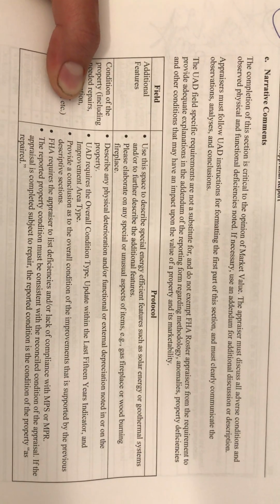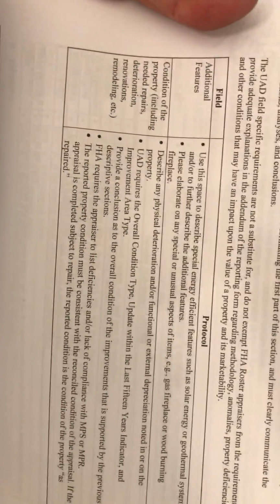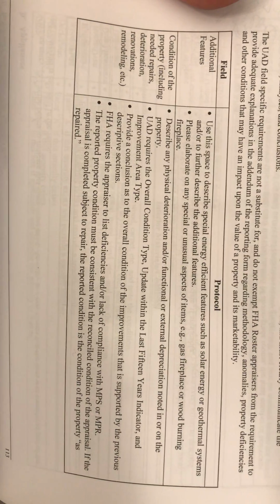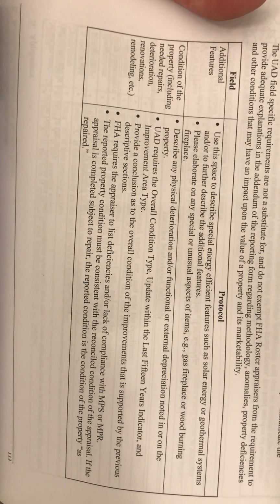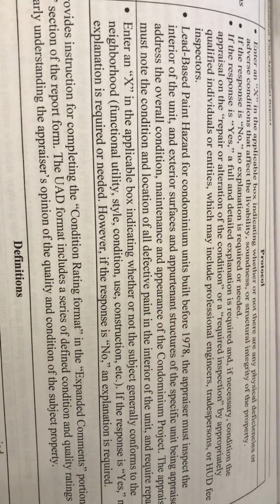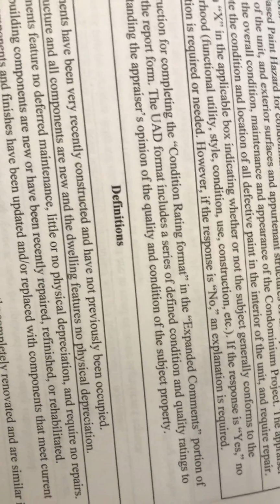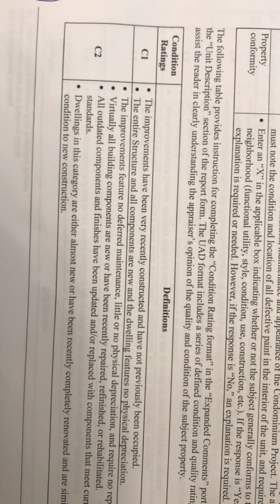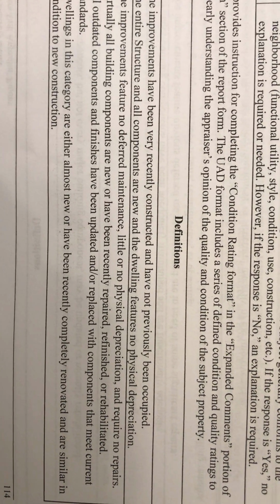1A1091A3 6862 4C04 8541 F8813EEA35C2